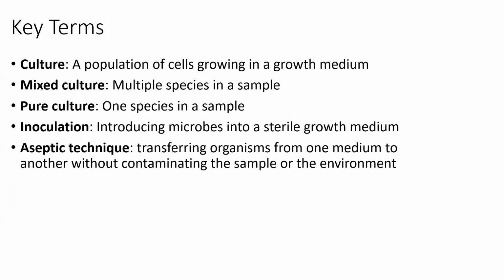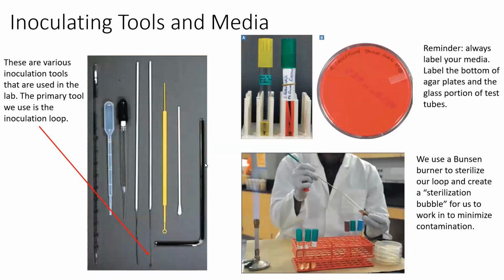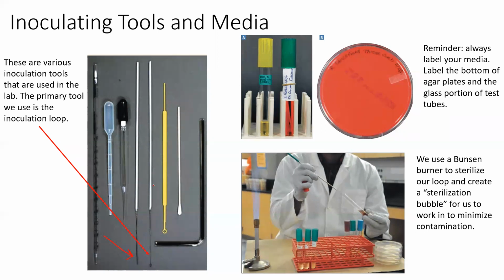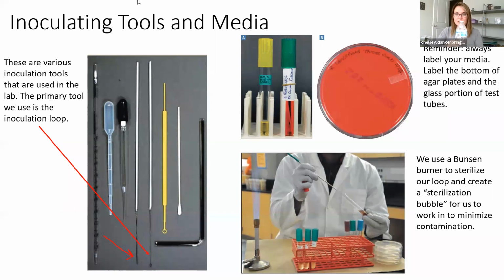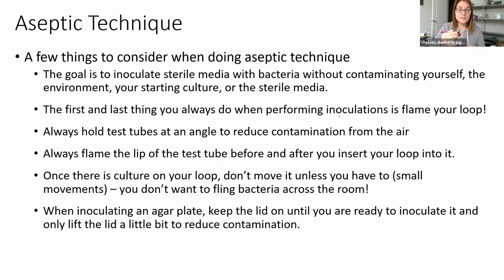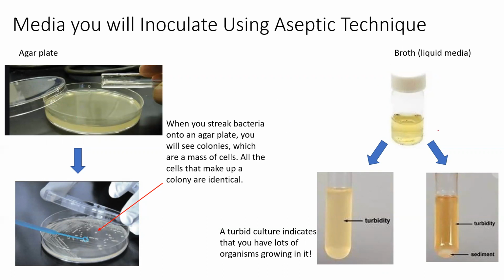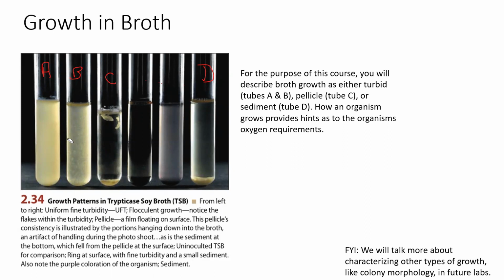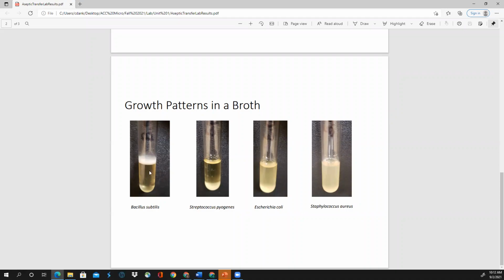Aseptic Transfer (Aseptic Technique)